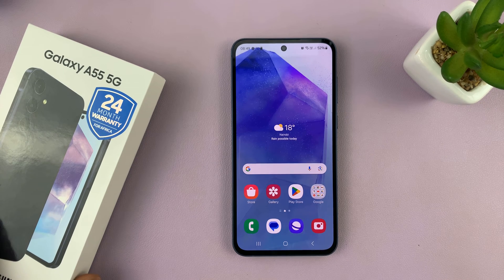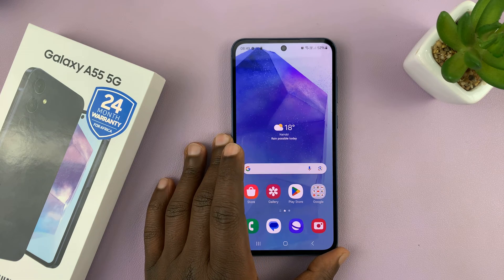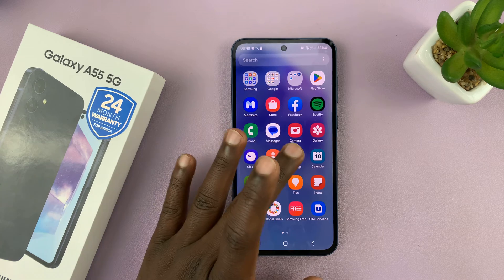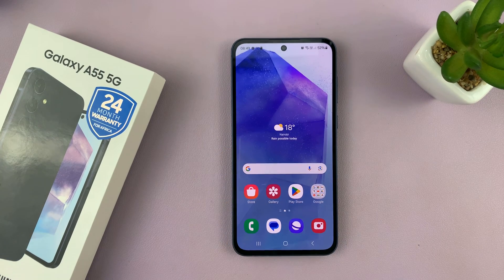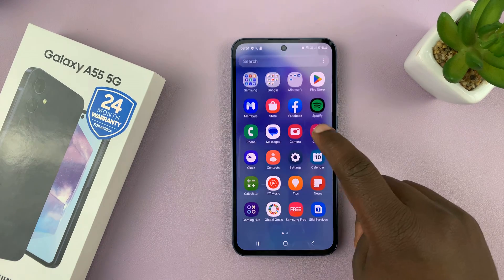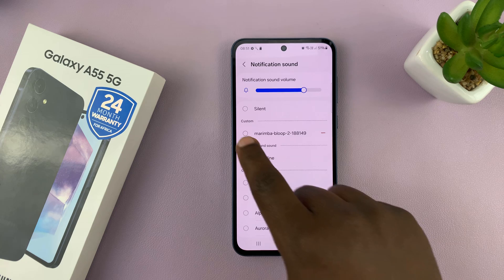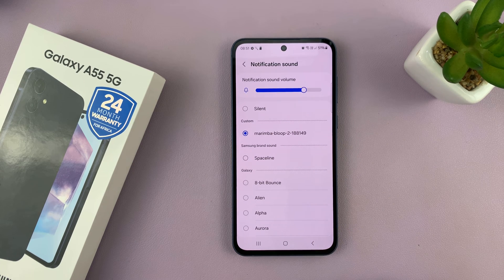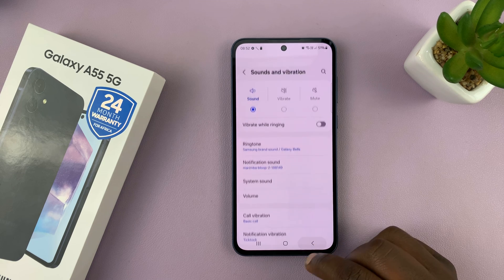How To Add Custom Notification Sounds On Samsung Galaxy A55 5G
Learn how to add custom notification sounds on the Samsung Galaxy A55 5G.

Are you tired of the default notification sounds on your Samsung Galaxy A55 5G and looking to add some personal flair to your device? Customizing notification sounds can add a touch of personality to your smartphone experience.

Fortunately, Samsung makes it easy to change these sounds to your liking. In this tutorial, we'll walk you through the steps to add custom notification sounds on your Samsung Galaxy A55 5G.

How To Add Custom Notification Sounds Samsung Galaxy A55 5G
Open Settings
Select Sounds & Vibration
Select Notification Sound
Find & select the custom sound

Samsung Galaxy A25 5G, Factory Unlocked GSM:

Samsung Galaxy S24 Ultra (Factory Unlocked):

Samsung Galaxy A15:

Samsung Galaxy A05 (Unlocked):

SAMSUNG Galaxy FIT 3:

TCL 55-Inch Q7 QLED 4K Smart Google TV:

Cell Phone Tripod Adapter